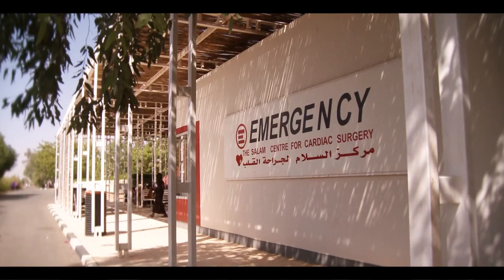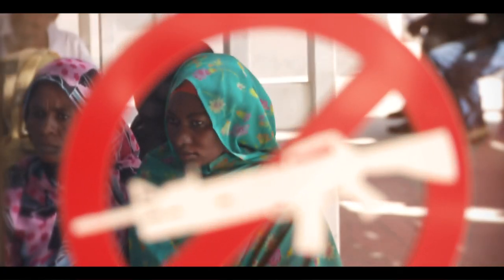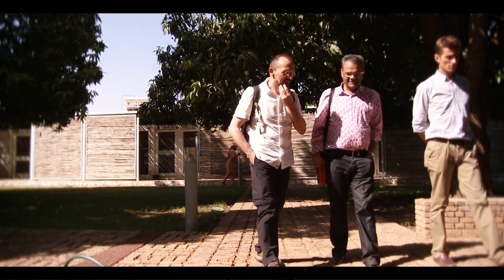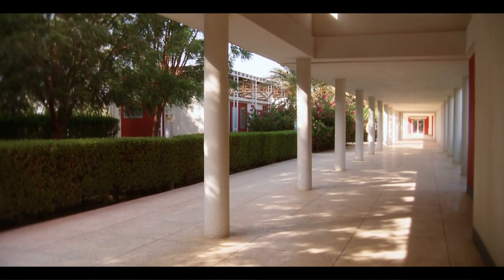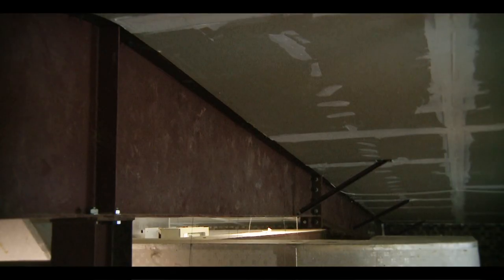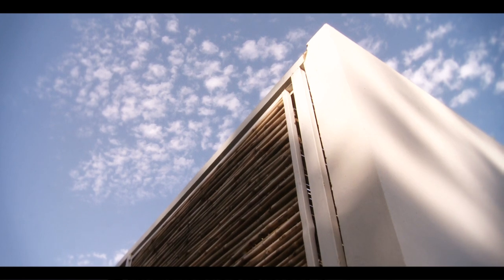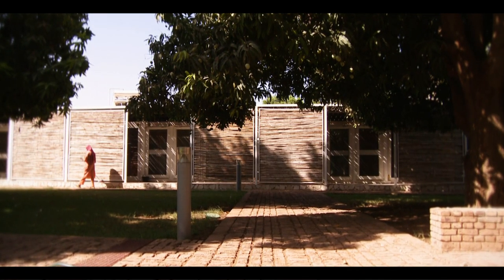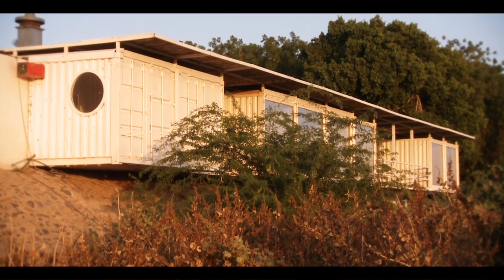EMERGENCY Ngo - the "Salam" Centre for Cardiac Surgery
## The "Salam" Centre for Cardiac Surgery, built and run by the Italian Ngo EMERGENCY in Khartoum (Sudan), is one of the 2013 Aga Khan Award for Architecture winners! ##

The "Salam" Centre for Cardiac Surgery is the only free-of-charge, specialised facility of this kind in Africa. EMERGENCY Ngo offers free, high-quality surgical care to children and adults suffering from acquired or congenital heart diseases.

The "Salam" Centre is also the hub of the Regional Programme for Paediatrics and Cardiac Surgery, which EMERGENCY is creating in Africa thanks to a network of Paediatric centres. These Centres offer paediatrics assistance and carry out the screening of patients with a heart condition who need an operation and the follow up of operated patients.